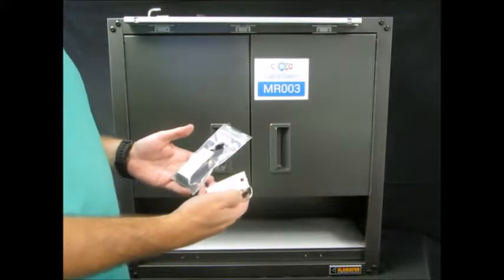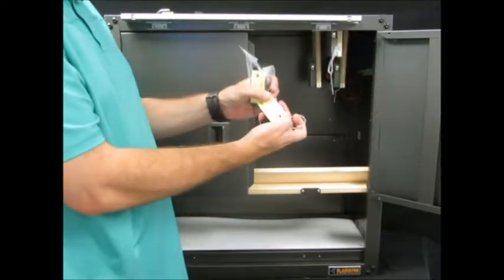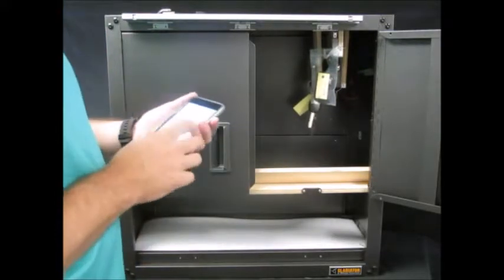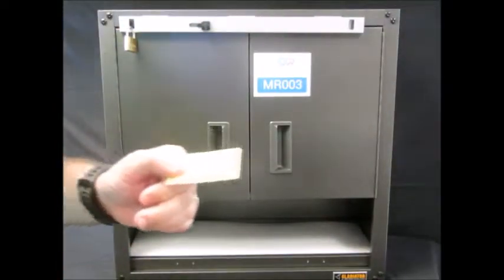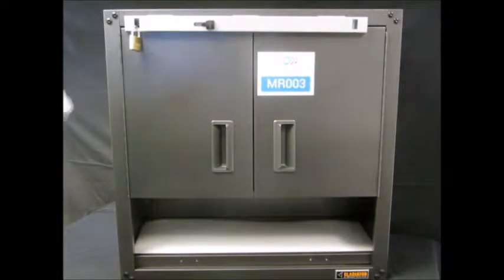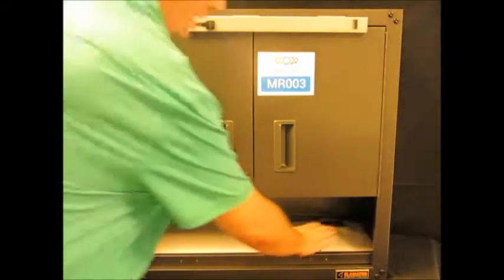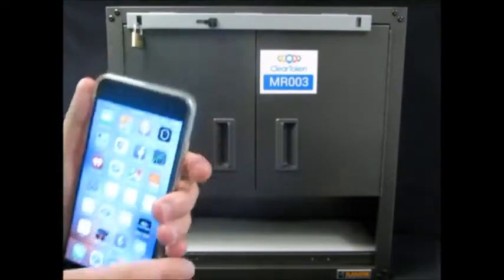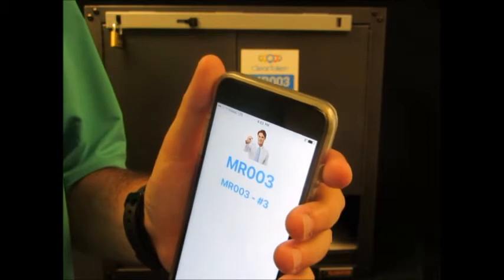Clear Token Valet Key Cabinet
Clear Token Parking Valet Key Cabinet